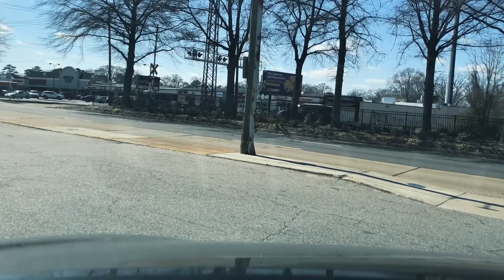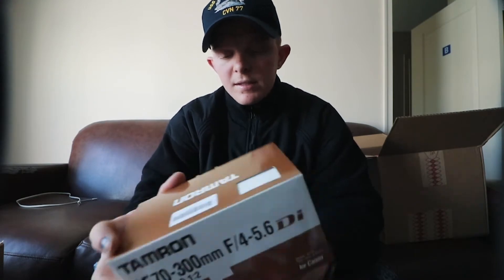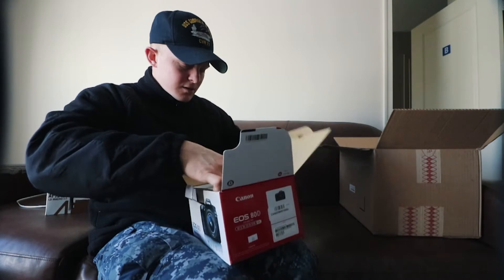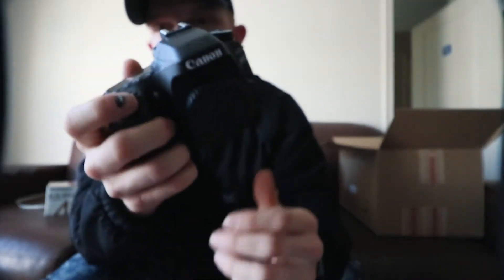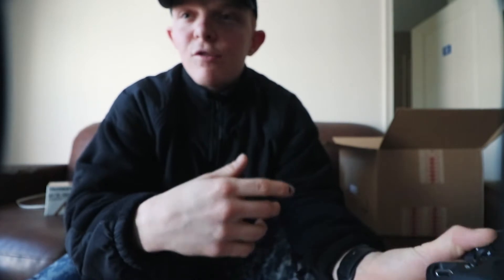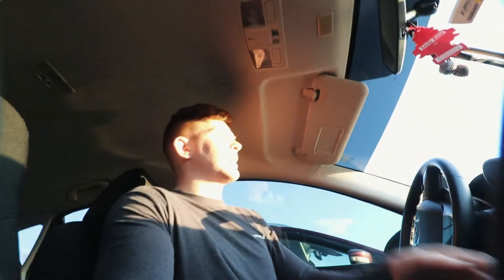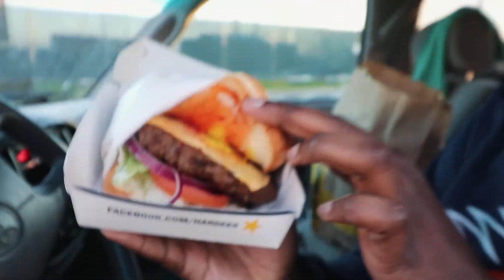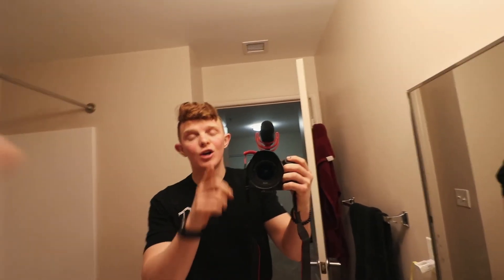Its Finally Here! | Navy Life Vol 46.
i finally got what i have been waiting for! i am so excited to use this new item and get so much better with it!
also this will be the last vlog for a few weeks to a mont while we go and work and i handle alot of other things, but thank you for the patience and i will talk to you all soon!